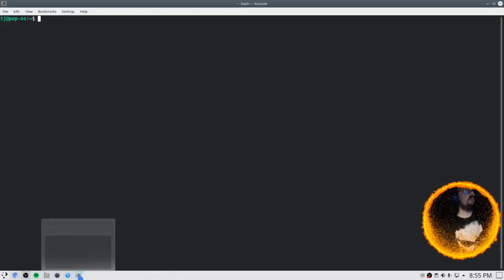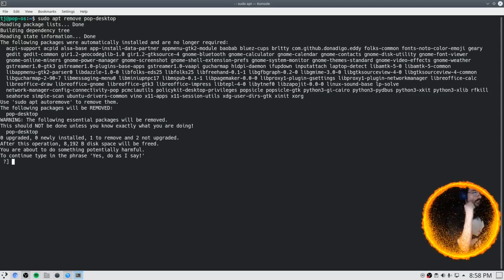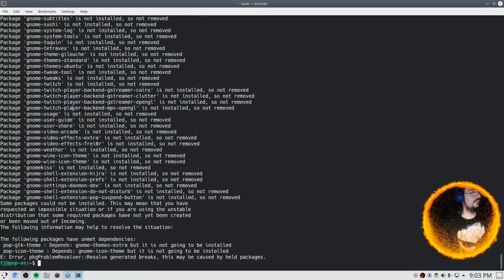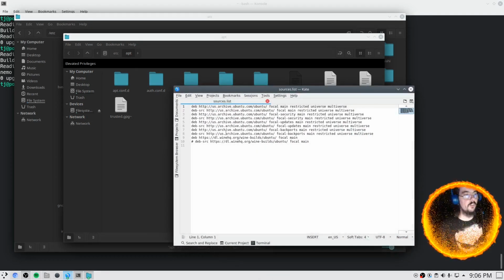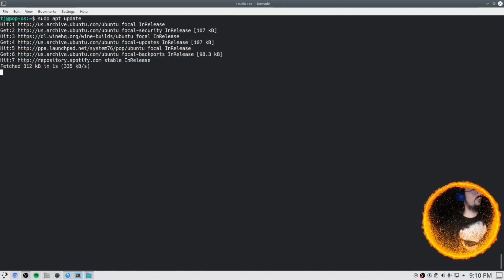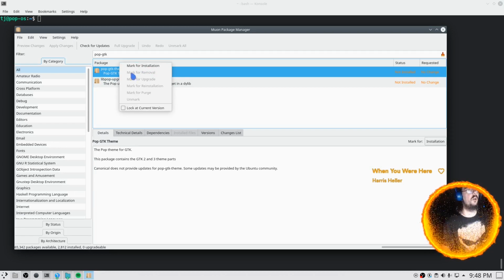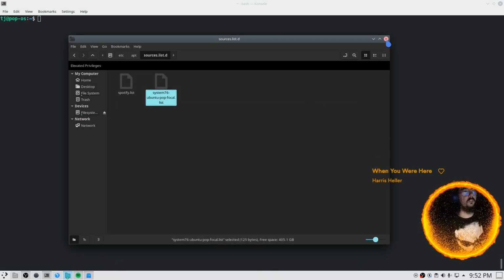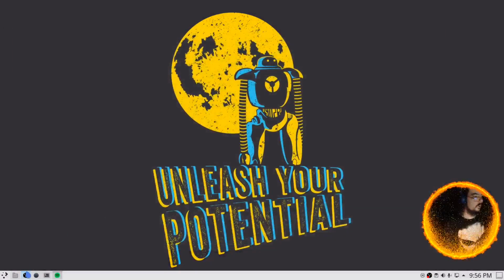Pop_OS 20.04 Install KDE (Remove Gnome)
This video will show all of you Pop OS Lover's how to install KDE Plasma and remove Gnome Desktop.

Please Follow this video to the end if you want to do this.
WARNING: This is not for Linux user just getting into Linux
DO THIS AT YOUR OWN RISK! POP_OS is Intended for Gnome.

Enjoy the video Hope your able to remove Gnome like me!.

If you need Help just Ask or pm me Thanks.

Commands i used in the video

KDE is installed with:

sudo apt install kde-plasma-desktop

Remove GNOME POP-OS with its Applications following these Instructions:

This Command removes the GNOME Desktop Enviroment:

sudo apt remove pop-desktop

After that, run these Commands to remove the GNOME Applications:

sudo apt-get purge gnome*

Now Restart Your PC.